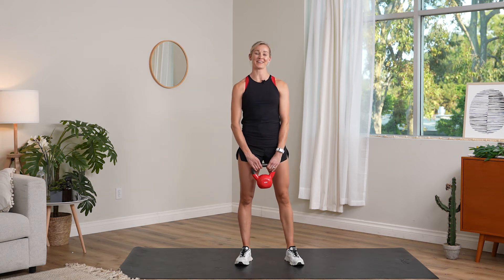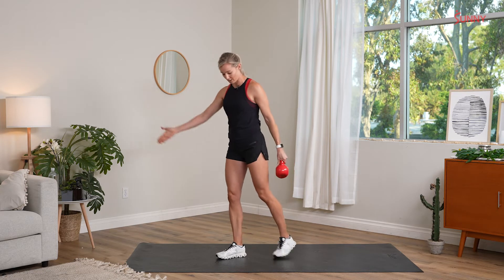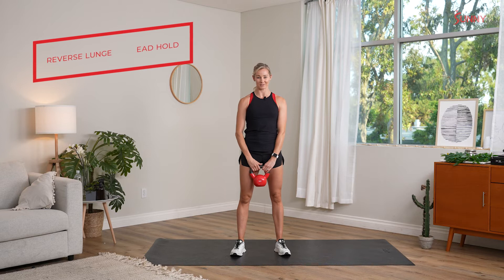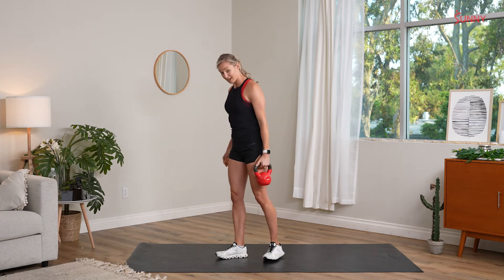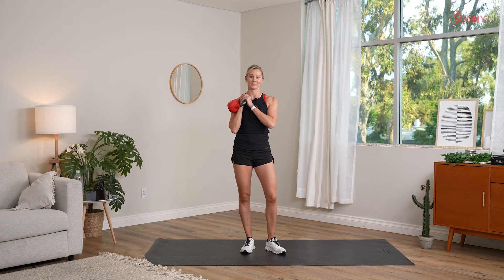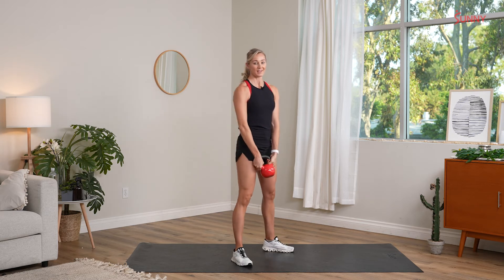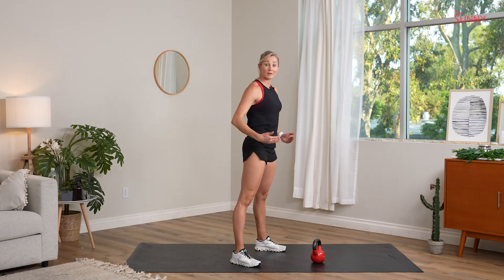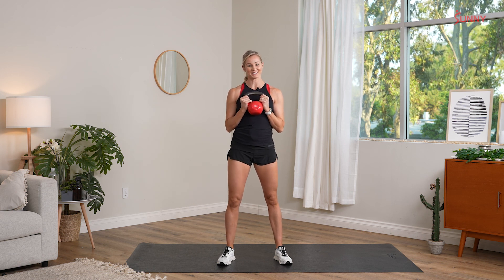Kettlebell Workouts That You Should Add on Your Exercise Routine | Sunny Tips